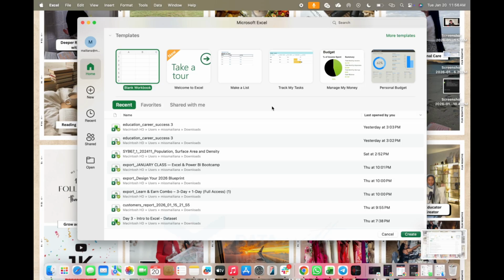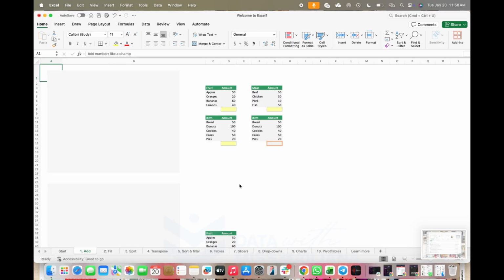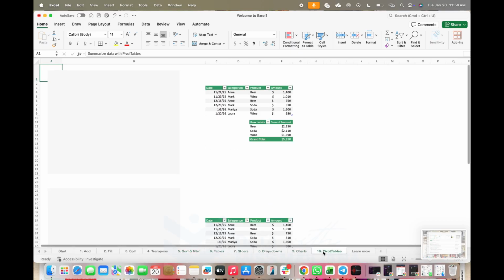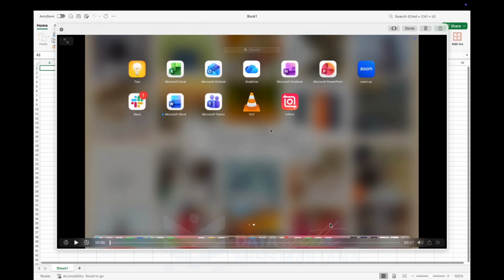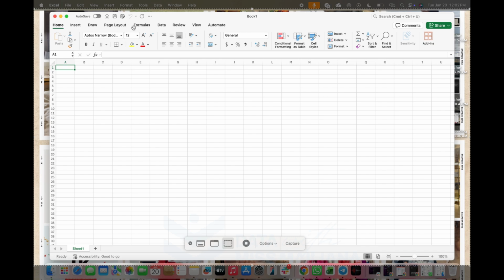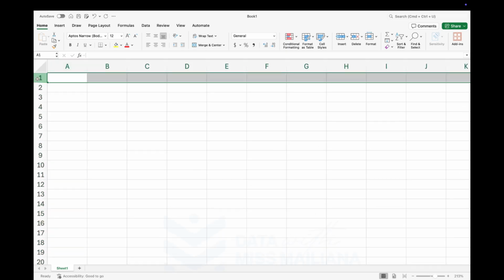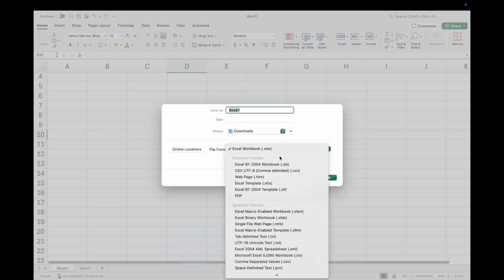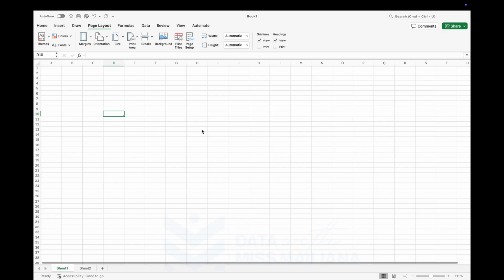8/100 Days of Data: Exploring the Excel Interface for Beginners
In this video, we explore the Excel interface so beginners can confidently understand what they’re seeing on their screen.

In this video, you’ll learn:
The main parts of the Excel interface
Tabs, ribbons, rows, columns, and cells
How Excel workbooks and sheets function
File types like Excel workbooks and CSV files

Day 9 will introduce basic Excel formulas.